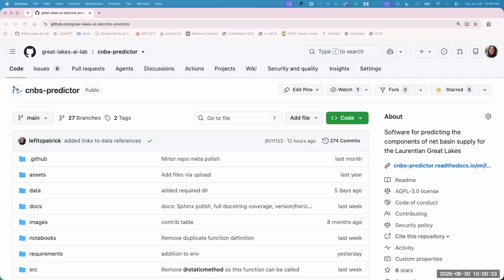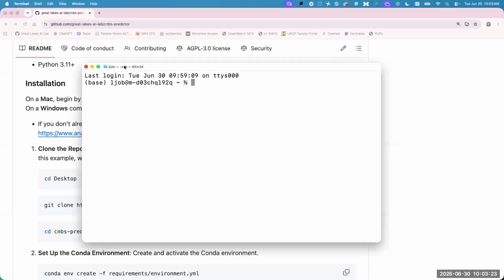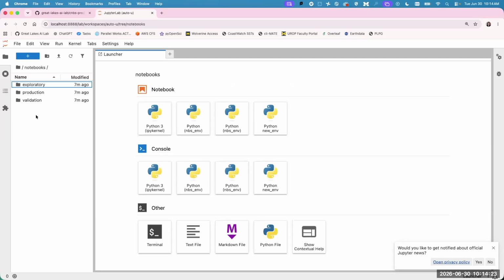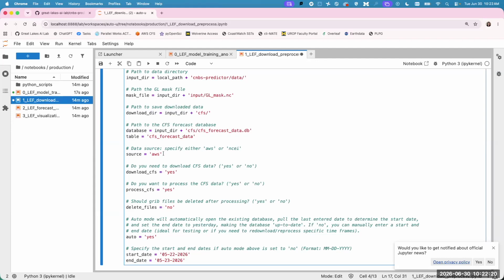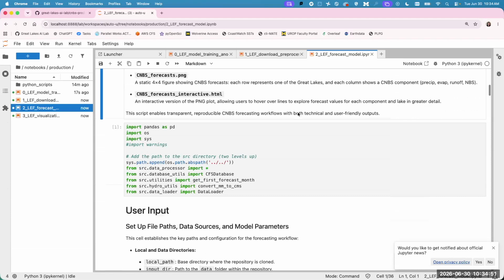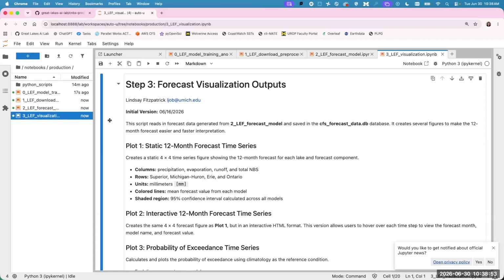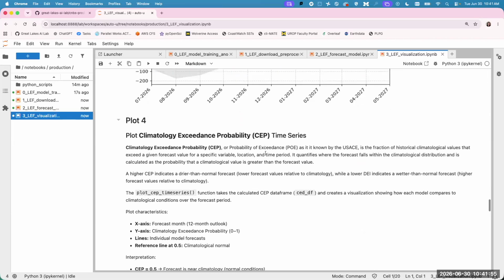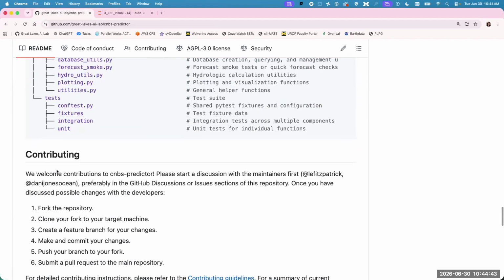Net Basin Supply (NBS) Predictor Tutorial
The product described in this video is the result of a collaboration between CIGLR, NOAA Great Lakes Environmental Research Laboratory, and the United States Army Corps of Engineers Detroit District. Thank you for your partnership!

Funding for this project was provided by the Infrastructure Investment and Jobs Acts (IIJA), awarded to Cooperative Institute for Great Lakes Research (CIGLR) through the NOAA Cooperative Agreement with the University of Michigan (NA22OAR40506751).